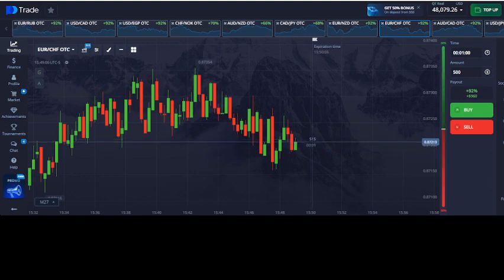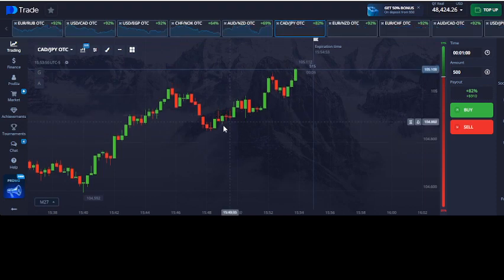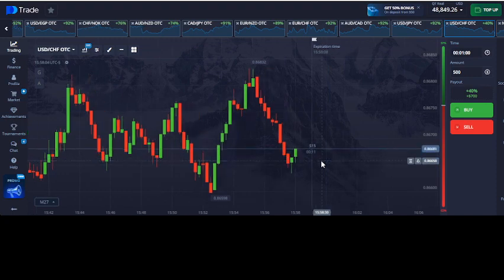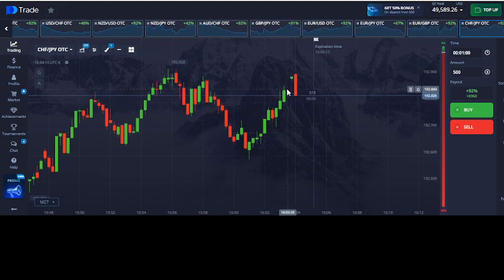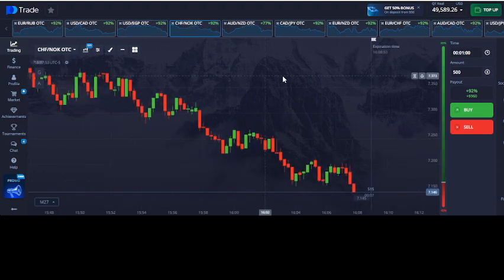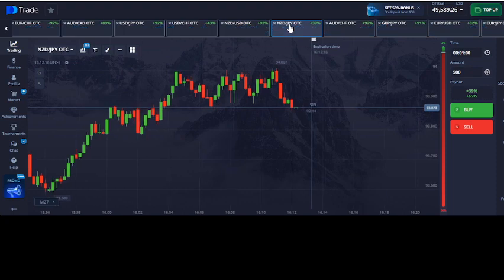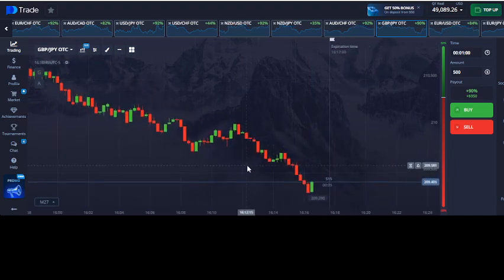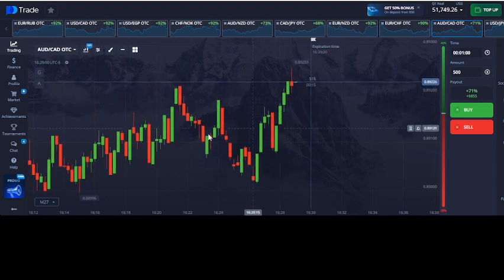THE "CANDLE GAP BREAKOUT" TRADING CODE! 60-Second Binary Options Strategy (EASY BEGINNER PROOF)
STOP IGNORING THE GAPS! Most traders see a candle gap and think it’s a platform error. In reality, it’s a massive institutional order flow imbalance. Today, I am revealing the "Candle Gap Trading Glitch"—a 60-second binary options cheat code that allows you to predict explosive breakouts before they happen.

This is the most powerful Pocket Option & Quotex Strategy for 2026. Unlike lagging indicators, this "Naked Price Action" method focuses on where the money is actually moving. I’ll show you how to identify the "Institutional Gap," filter out the fakeouts, and time your 60-second entries for maximum payout velocity.

To Open A FREE Demo Account Go To PO Link in Channel Bio Or Comments

Inside this 60-Second Sniper Masterclass:

1. The "Glitch" Explained: Why candle gaps happen and how to exploit them.
2. The Breakout vs. The Fill: The secret to knowing when price will skyrocket.
3. OTC Market Secrets: Why this strategy is a "Money Printer" on weekend OTC charts.
4. THE ENTRY TRIGGER: The exact second to click "Buy" or "Sell" during a gap.
5. LIVE TRADING PROOF: Watch me take 5 back-to-back gap breakout trades.
6. Risk Management: How to compound a small account without blowing it.

If you are a beginner looking for an Easy Binary Options Strategy, stop using "Indicator Soup" and start trading the raw price action.

60 second binary options strategy 2026,
Candle gap trading strategy,
Pocket Option 1 minute strategy,
Quotex candle gap breakout,
Binary options cheat code 2026,
How to trade gaps in binary options,
Pocket Option OTC strategy 2026,
Best binary options strategy for beginners,
Naked price action binary options,
60 second binary options glitch,
Pocket Option 60 second sniper,
Binary options price action secrets,
Quotex 1 minute trading glitch,